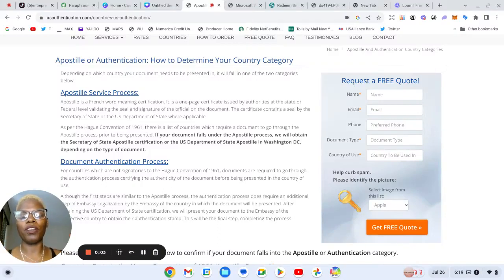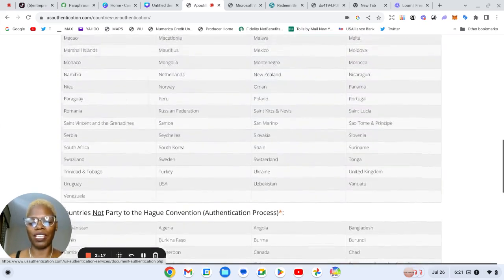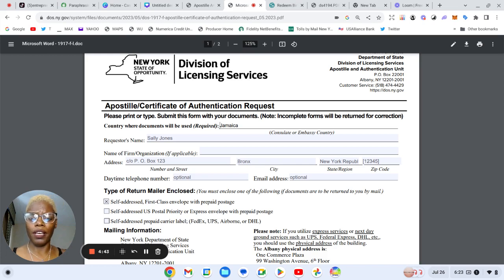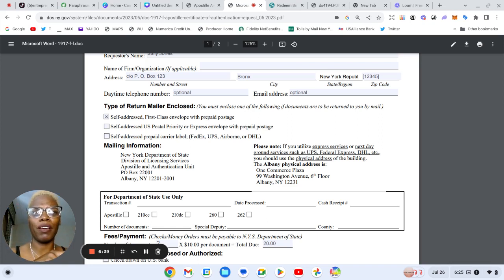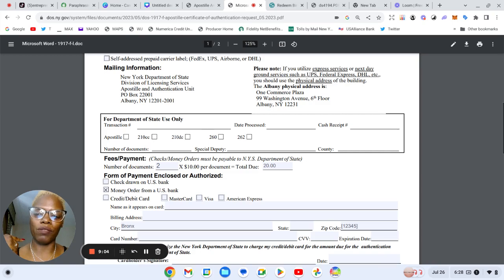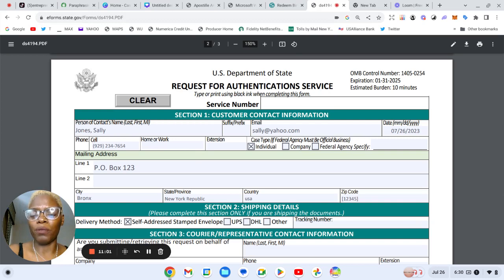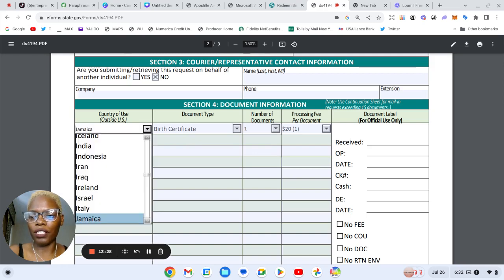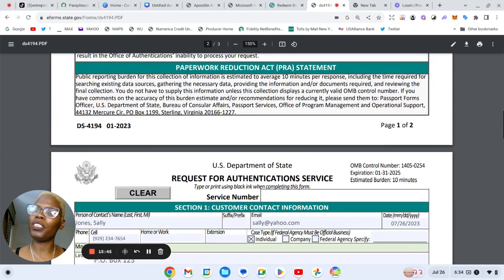How to Authenticate Your Birth Certificate on the State and Federal Level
Within this video, I shall meticulously deconstruct the intricate procedure involved in completing the State & Federal Form, which serves the noble purpose of validating the authenticity of a birth certificate.